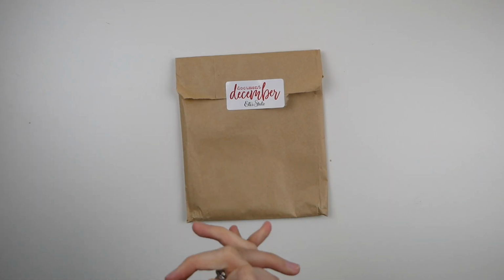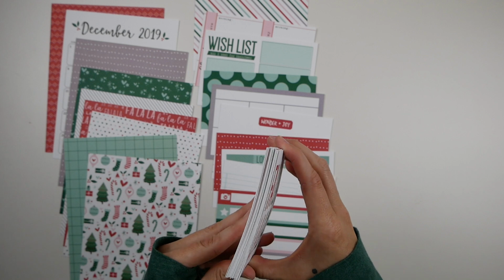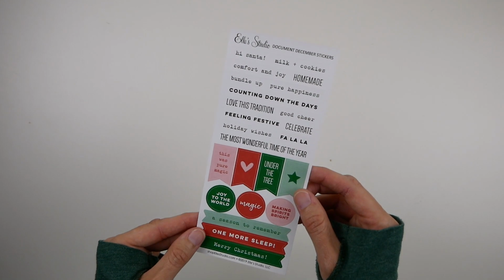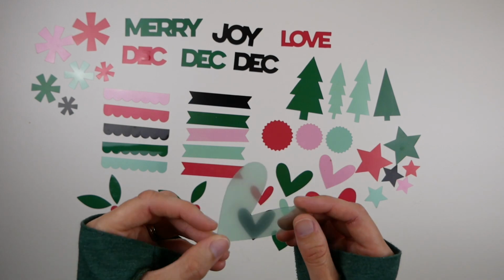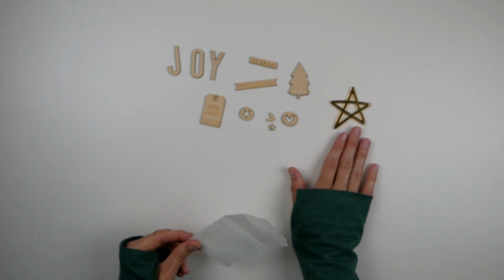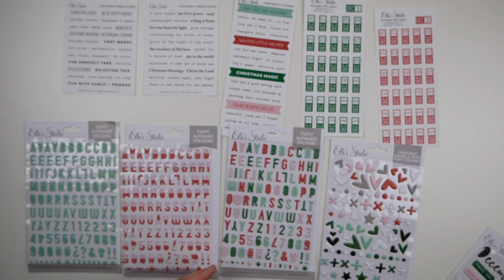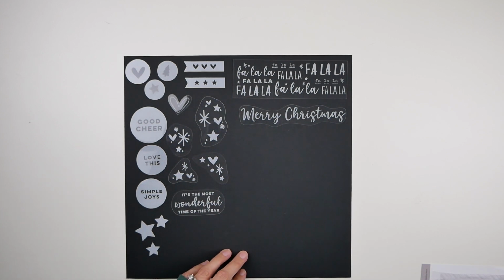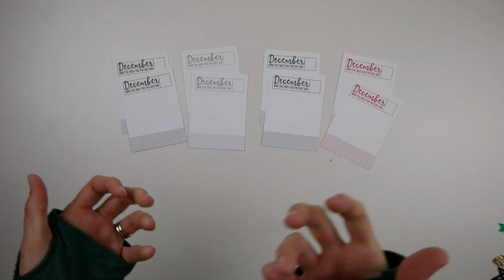Elle's Studio 2019 Document December :: Full Collection Walkthrough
Elle's Studio 2019 Document December :: Full Collection Walkthrough is a detailed overview of the brand new release from Elle’s Studio for this year’s holiday season. Getting to see this kit and the add-ons in-person has been so joyful! This kit is beautiful and will be perfect for documenting all of our holiday memories this year.

In this video, I give a detailed look at every element of the main kit and each of the add-ons that are available through purchase. I discuss some initial ideas and suggestions for how to use the products and highlight my favorites.

Let me know in the comments which of the products are your favorites or making their way to your cart so we can start brainstorming ideas for how to use these awesome products to document December!

Steph Grimes is the energetic mind behind Created by Steph, a creative brand focused on memory keeping and storytelling. Steph believes in living the story you want to tell and then finding creative ways to document that story. or by following on Instagram